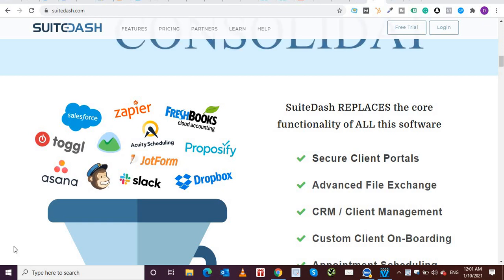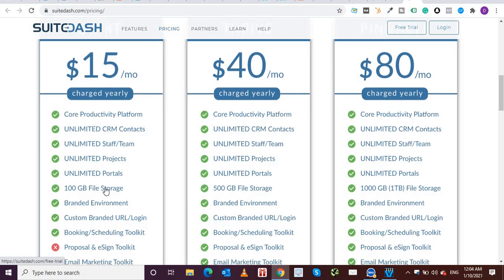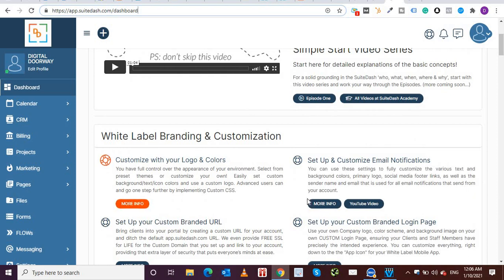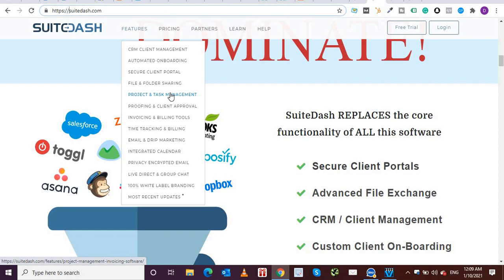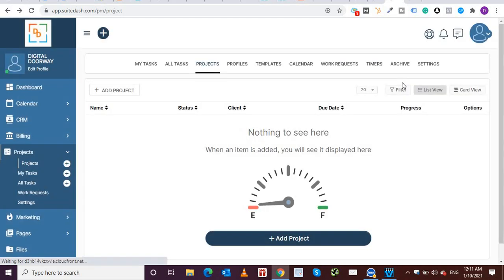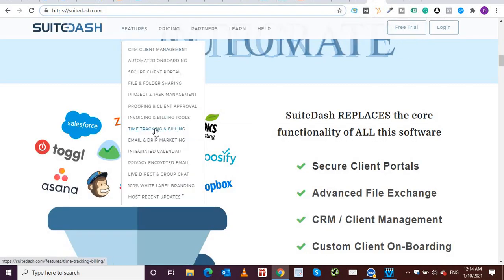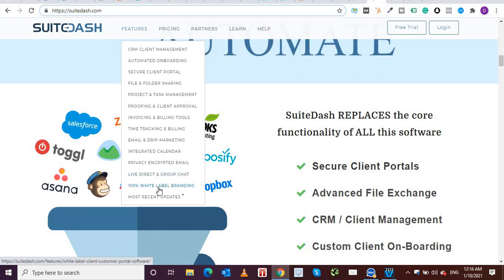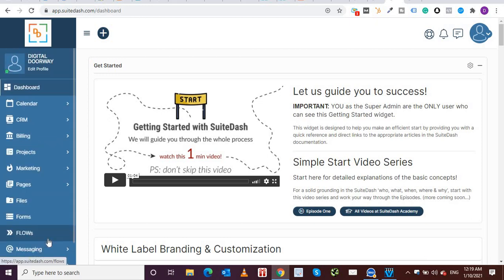Suitedash - All in 1 tool | Overview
SuiteDash is one of the best cloud-based software for CRM, Marketing Automation, Project Management, Client Dashboard & a lot more, which saves money and time.

With Suitedash, you don’t need separate software for your e-commerce site, CRM and project management, bulk emails, and so on. SuiteDash is a robust platform that is quite affordable as well.

In this video, I've given an overview of this tool without deep-diving into each feature.

Hubspot is the Number 1 CRM & Marketing automation tool
All in 1 Project Management Software
Best Social media scheduling & publishing tools :
Best email marketing & CRM tools :
Create and sell online classes and mobile learning apps with no technical skills on online business platform
More than 50 Plug & Play widgets like Instagram feed, YouTube gallery on any website